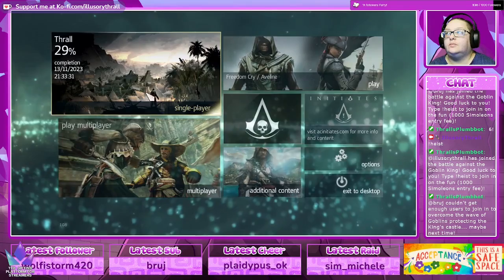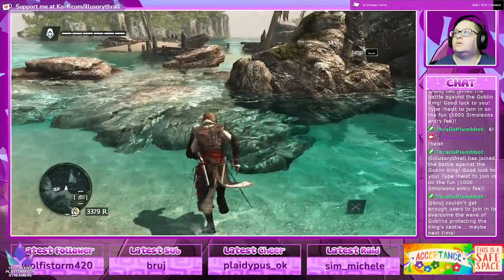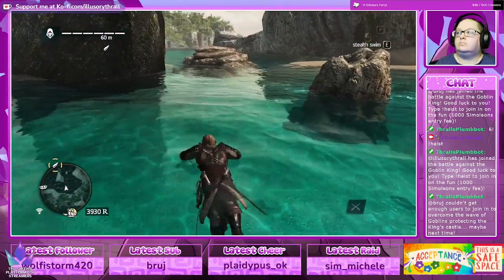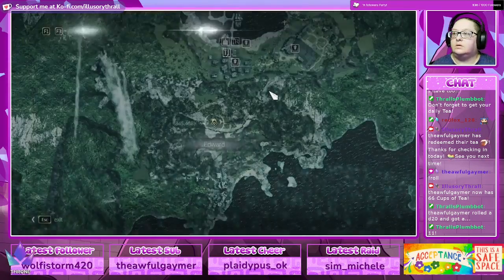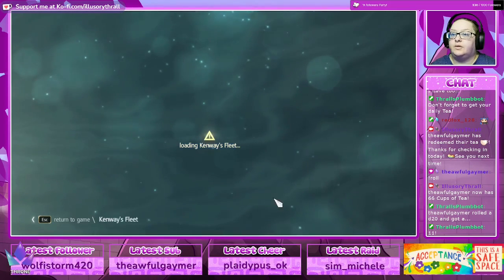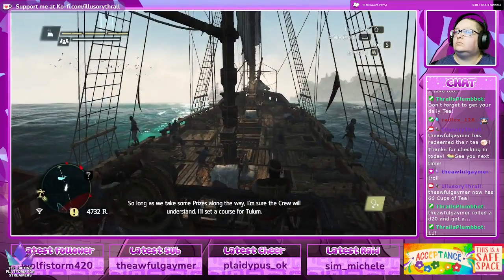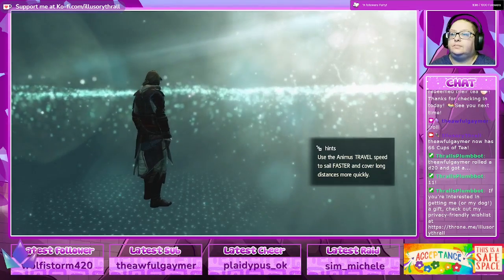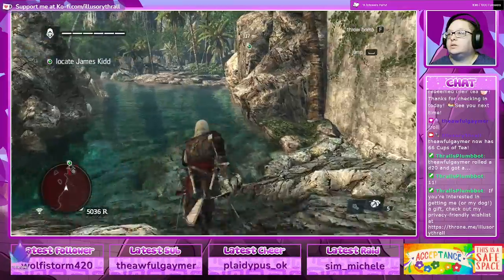Assassin's Creed PC Series Playthrough (Day 97) - AC Black Flag Pt17 (Twitch VOD 12/4/23 Pt1)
My newest gaming goal is to play through the entire Assassin's Creed PC game lineup and 100% all of them before this playthrough, The farthest I've gotten before this was part of the way through Assassin's Creed 1.